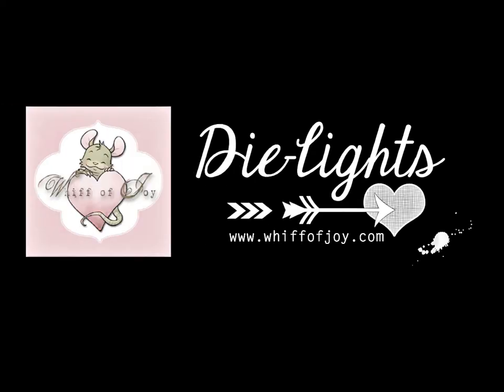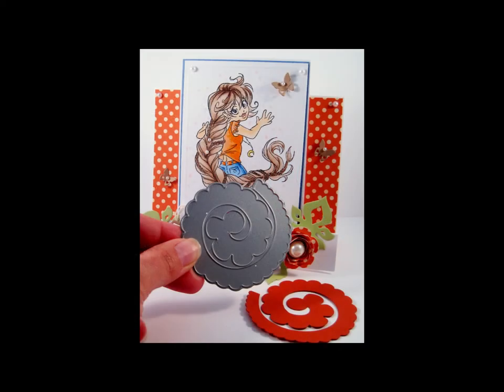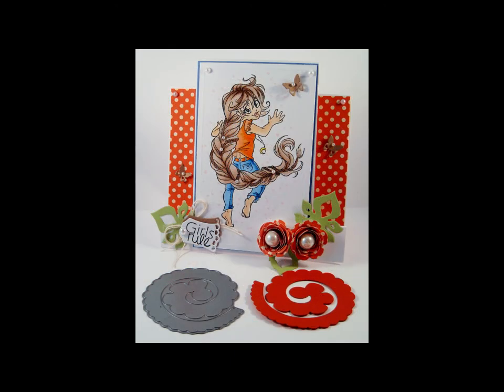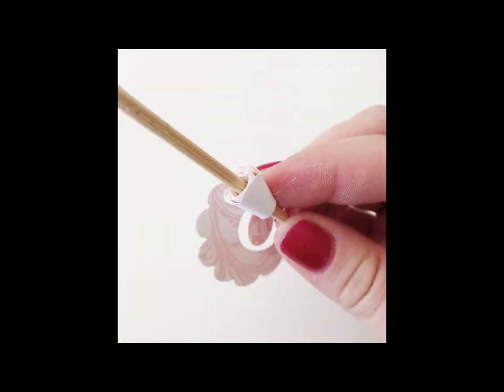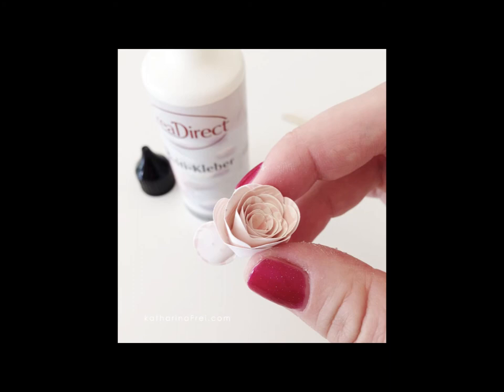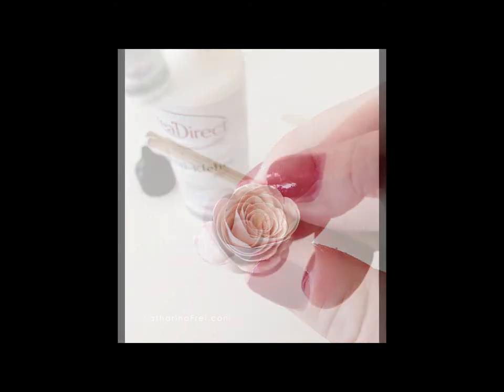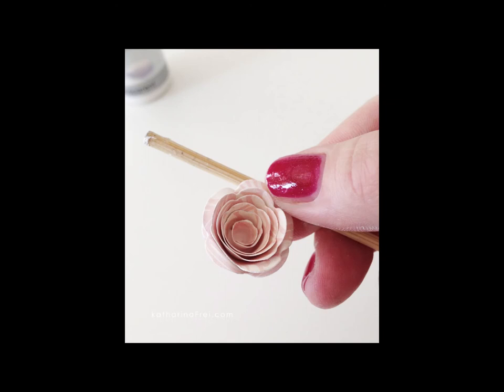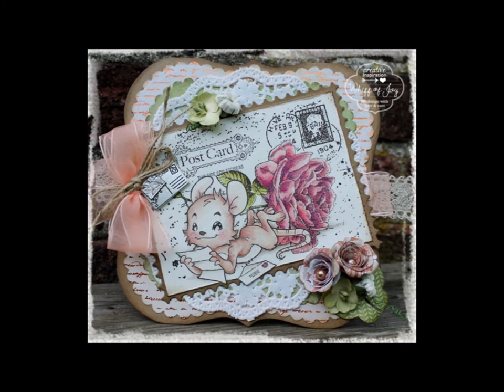Whiff Of Joy Die-Lights Rolled Scalloped Flower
papercrafting needs.